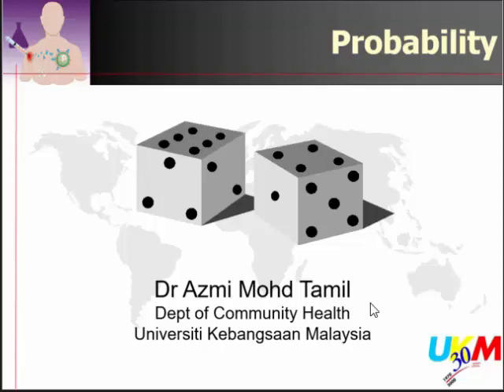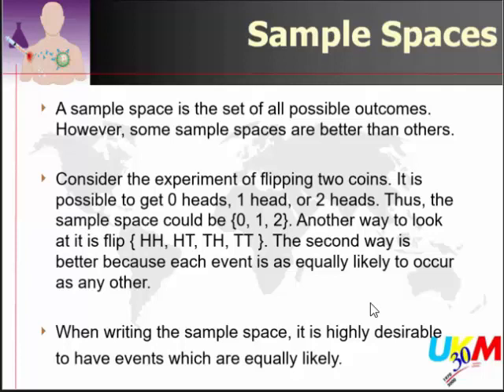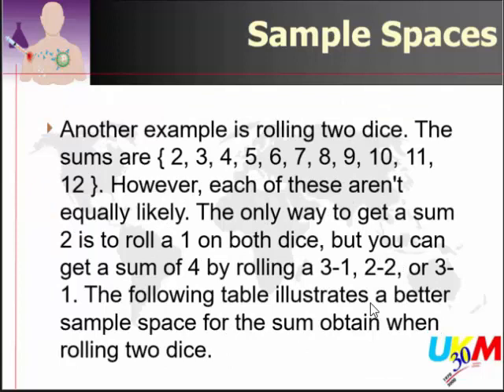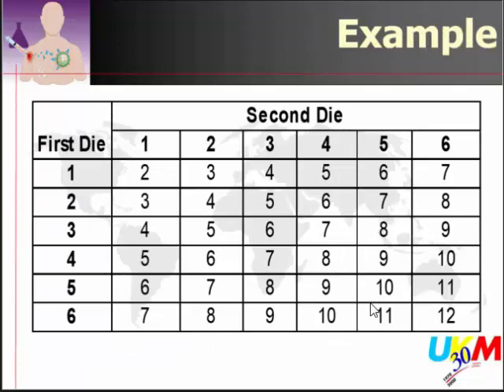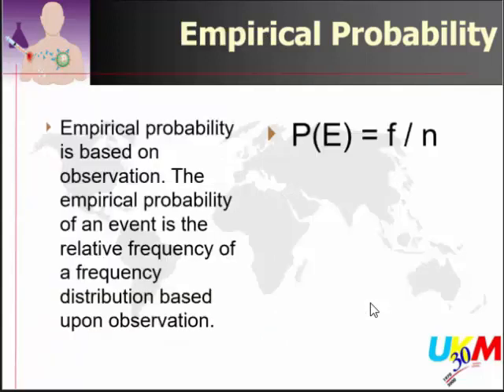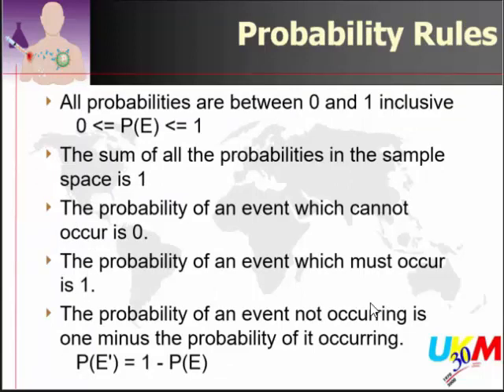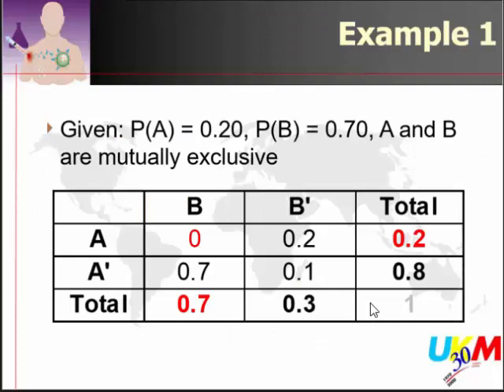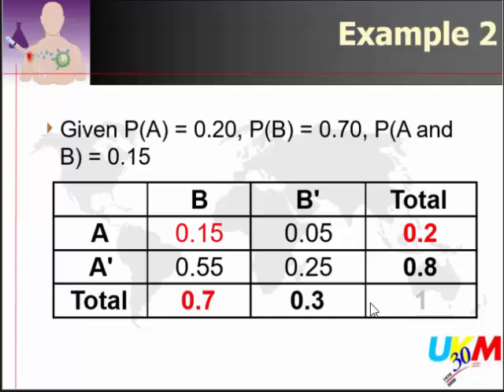Lecture on Probability As Given To PJJ UKM